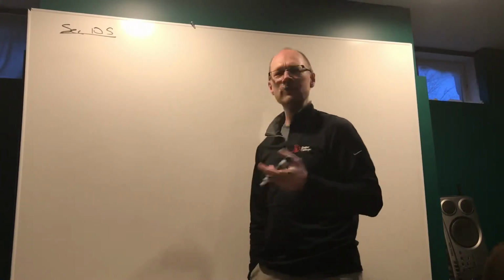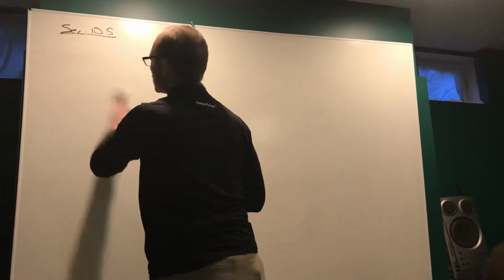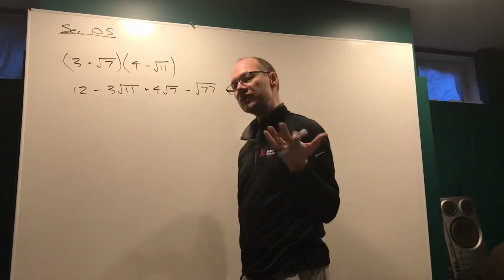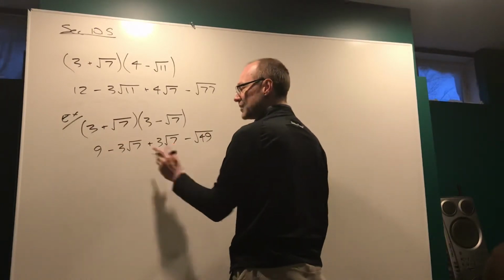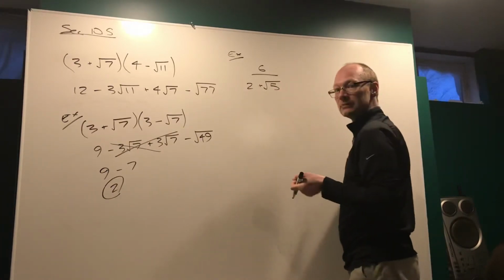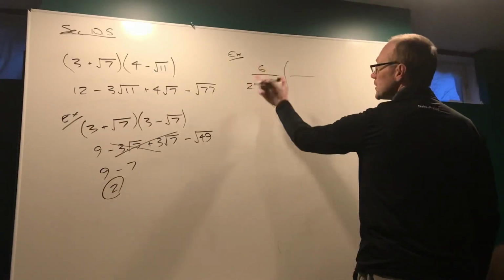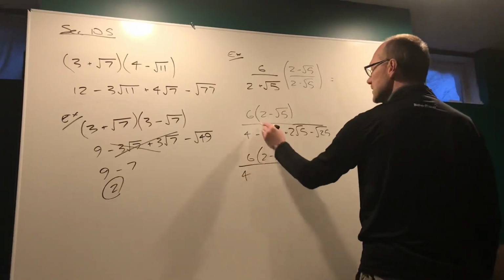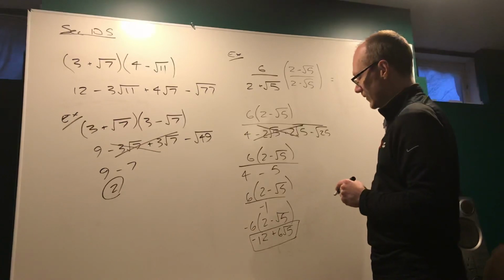MTH1120 Sec10.5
This is a brief summary of section 10.5: mult radical binomial expression including radical conjugates.